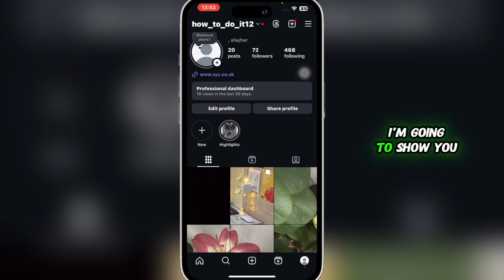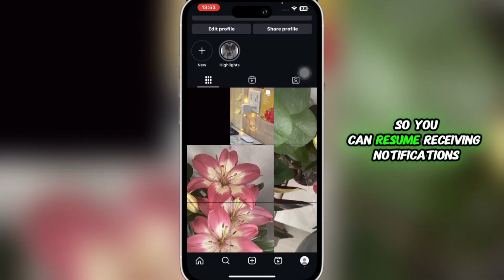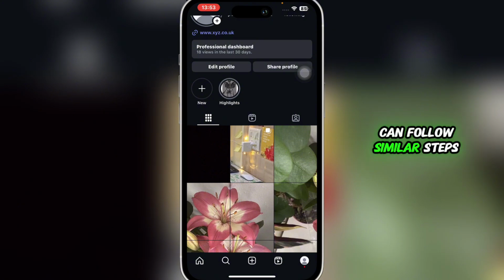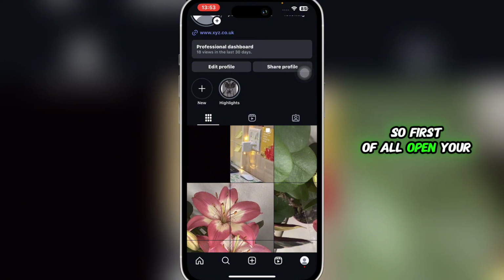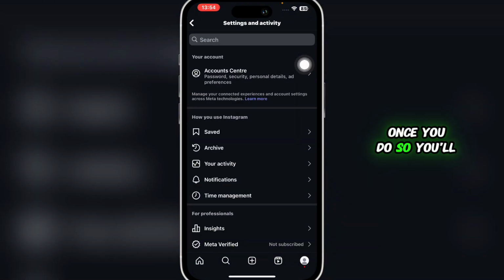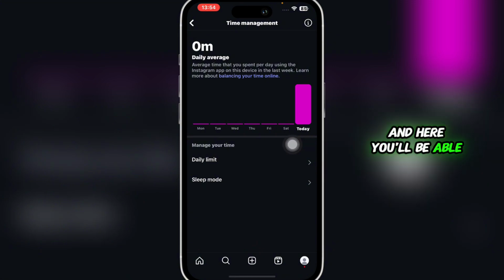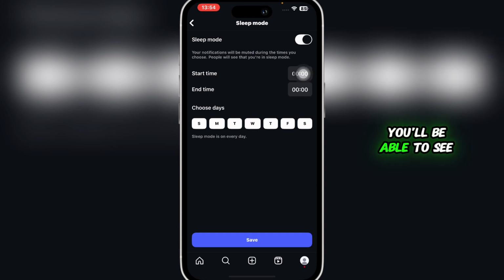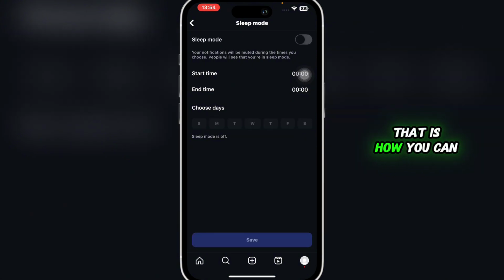How to Stop Instagram from Going into Sleep Mode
How to Stay Active on Instagram: Turn Off Sleep Mode

Is Instagram closing or refreshing automatically when you leave it open for too long? This step-by-step tutorial shows you exactly how to stop Instagram from going into sleep mode or timing out on your iPhone or Android device. Learn how to change your phone’s screen timeout settings, disable battery optimization for Instagram, and keep the app active in the background. We’ll also cover tips to improve Instagram performance, manage memory usage, and prevent auto-close issues on different devices. This guide is perfect for creators, influencers, social media managers, and everyday users who want a smoother and uninterrupted Instagram experience. Get full control of your Instagram app with this clear and simple guide.